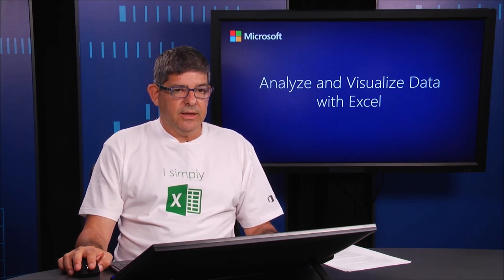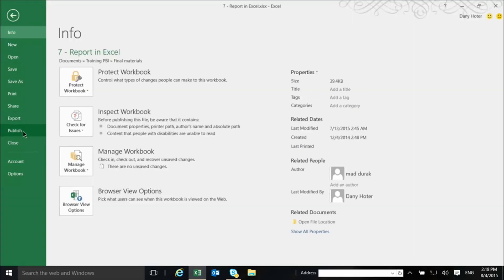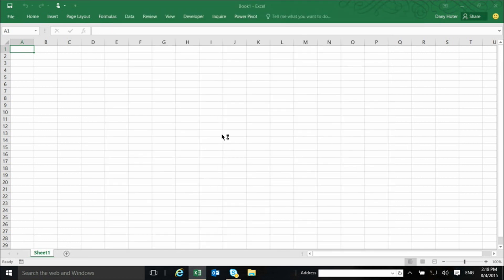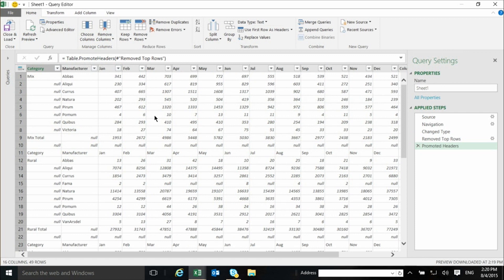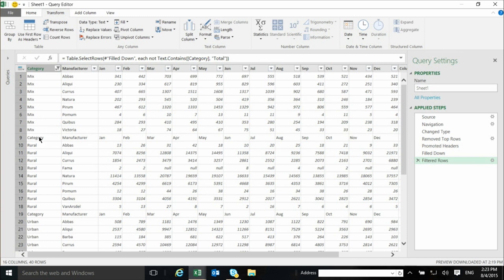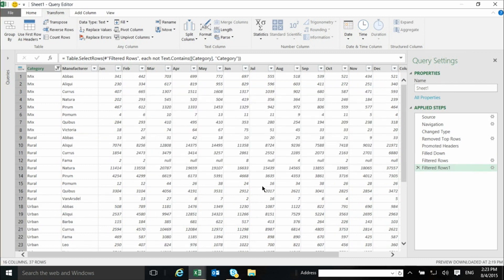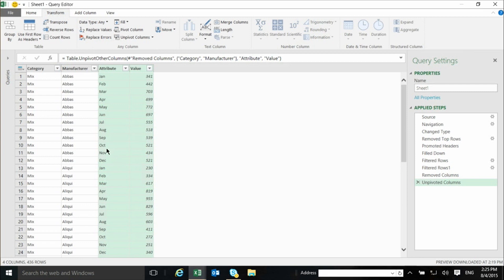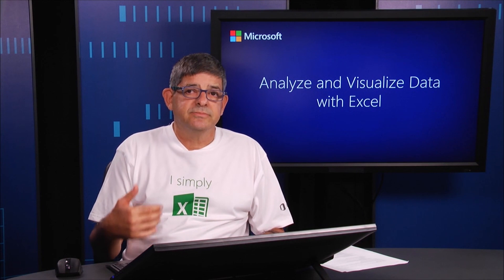Module 6: Importing Data from a Formatted Excel Report